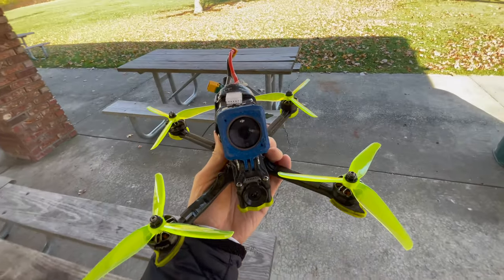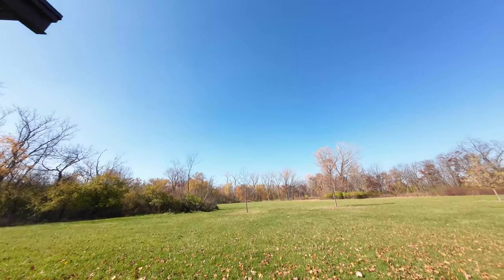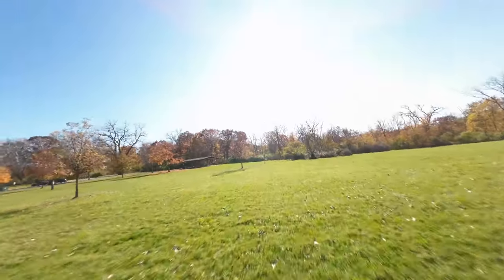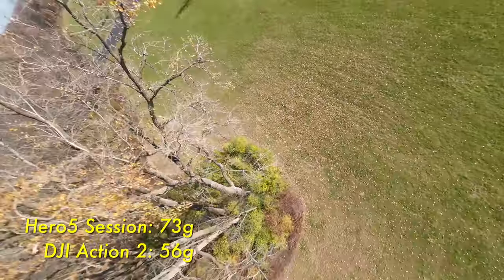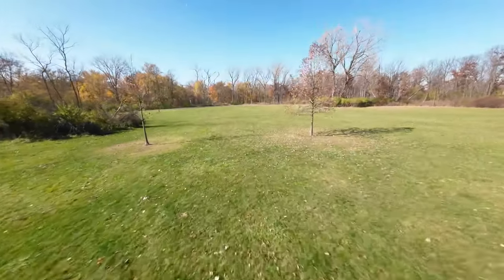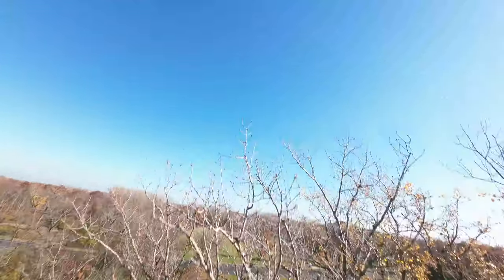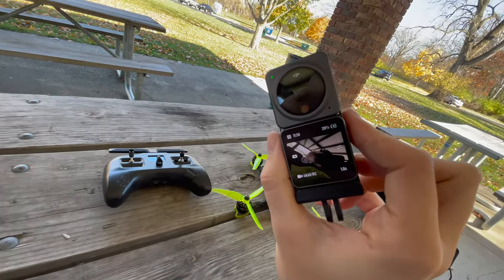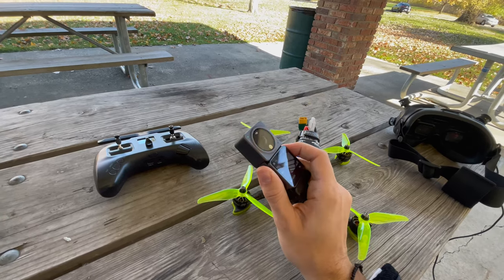I bought a CHEAP DJI Action 2 for Freestyle FPV!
ND Filters I use for GoPro Hero 11/10/Bones
ND Filters I use for GoPro Hero 8

Freestyle FPV Setup:
- iFlight Nazgul 5 HD BNF w/ Crossfire
- iFlight Nazgul F5 Props
- DJI V2 Goggles
- TBS Tango II Pro
- Ovonic 1550mah 4S LiPos
- DJI Action 2

Long Range FPV Setup:
- DJI FPV Combo
- DJI V2 Goggles
- GoPro Hero 11 Black
- Gyroflow or Reelsteady Stabilization

Cinematic FPV Setup:
- GEPRC CineLog25 HD
- DJI V2 Goggles
- GoPro Hero 10 Bones

Stick Camera: GoPro Hero 8 Black